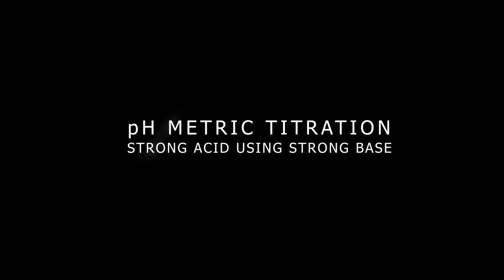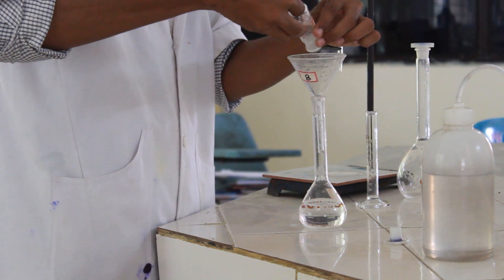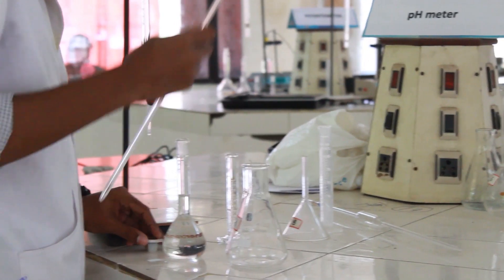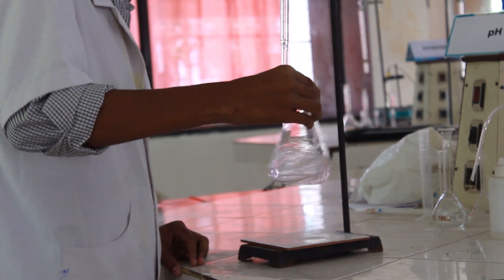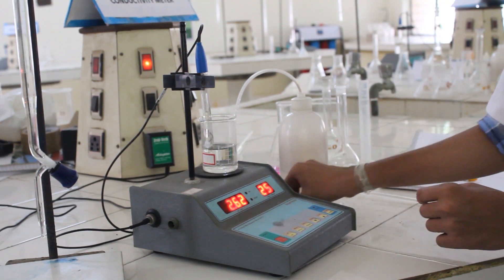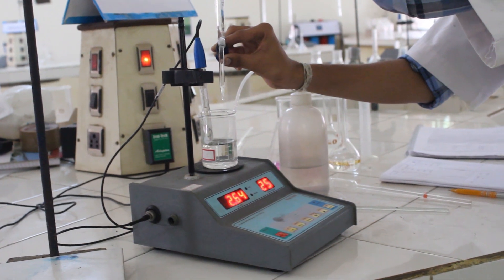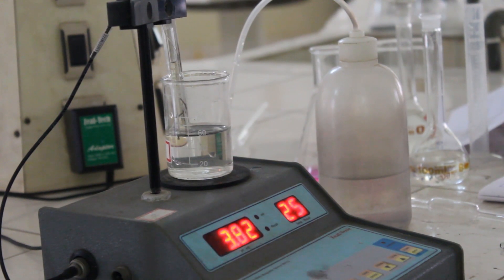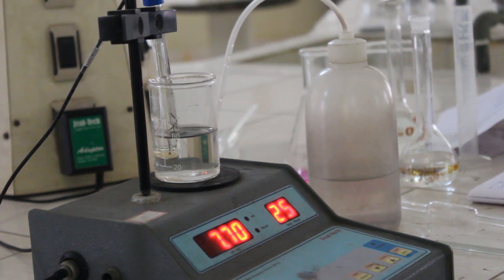pH metry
Carefully observe the experiment and gain a lots of knowledge and acknowledge others